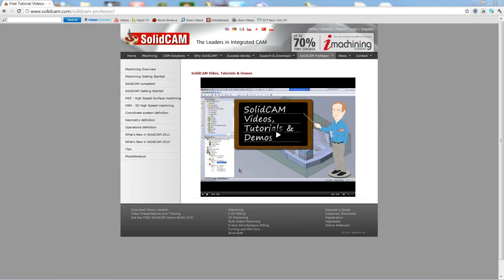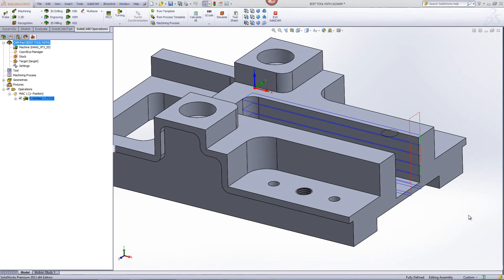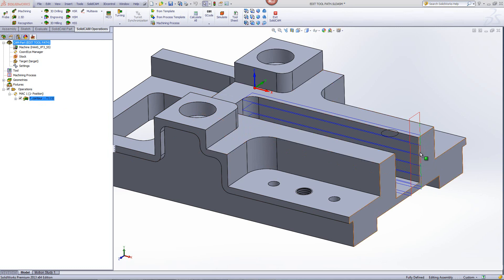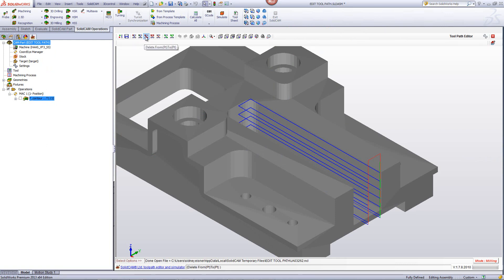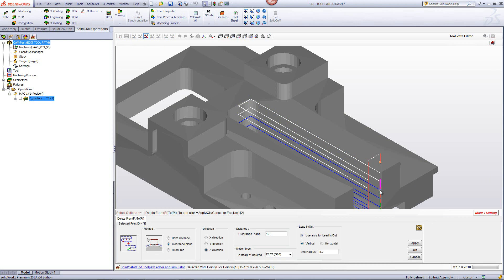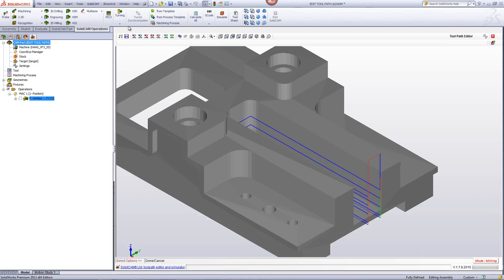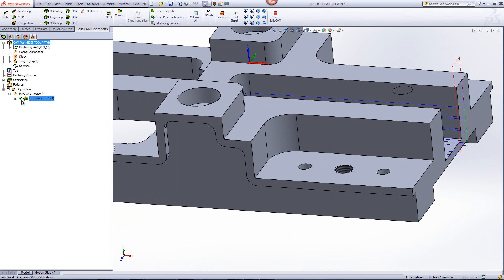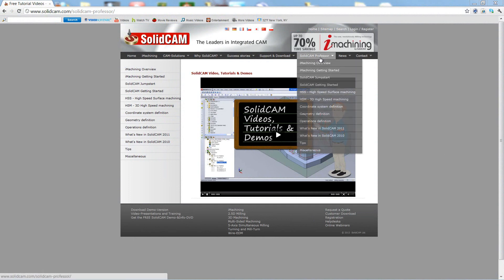What's New In SolidCAM 2013: Edit Tool Path In 2.5D Operations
This recording shows how you can now edit your tool path in a 2.5D operation.